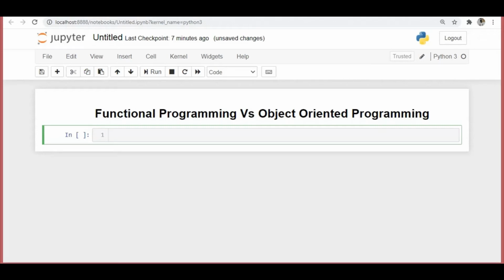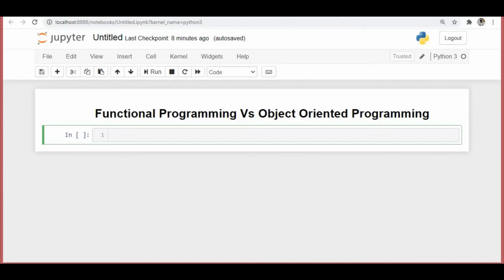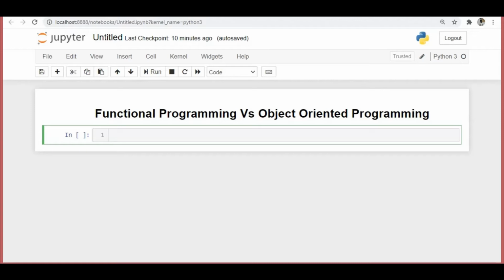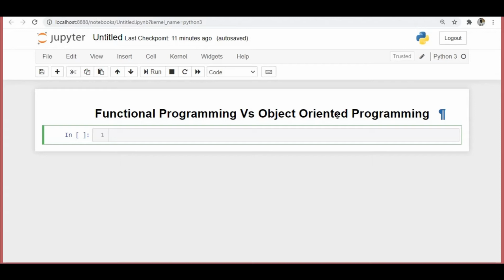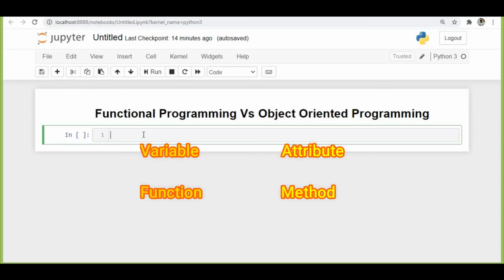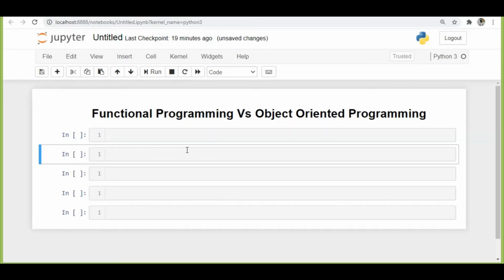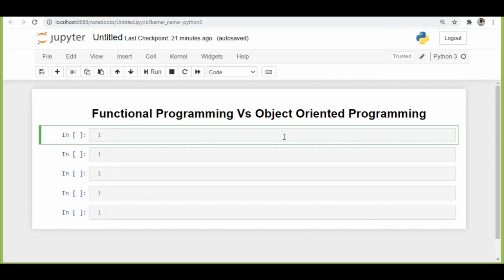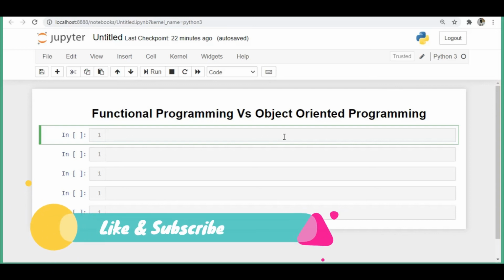Tutorial 19: Functional Programming Vs Object Oriented Programming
This video explains about difference between functionalProgramming and ObjectOrientedProgramming Python

Happy Learning